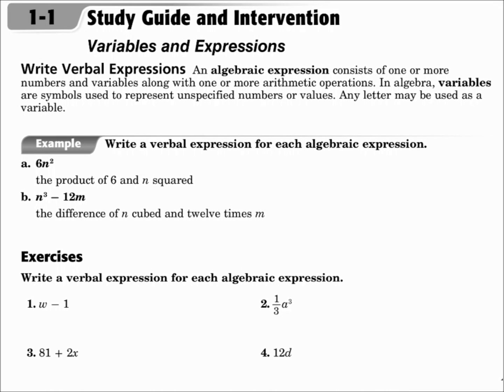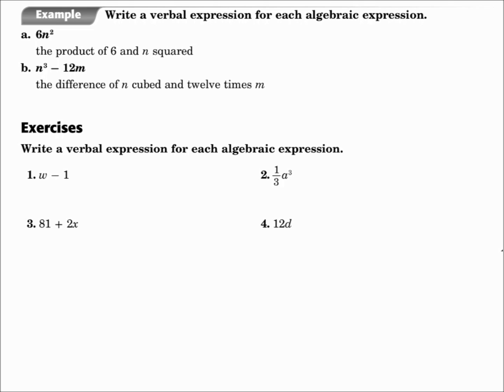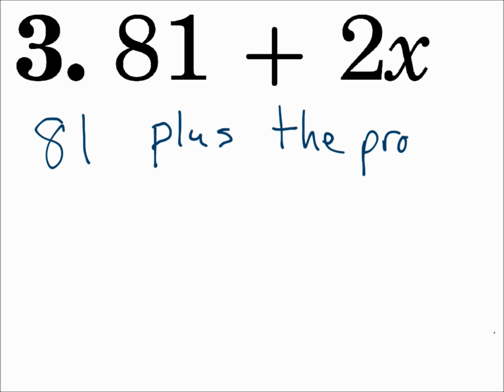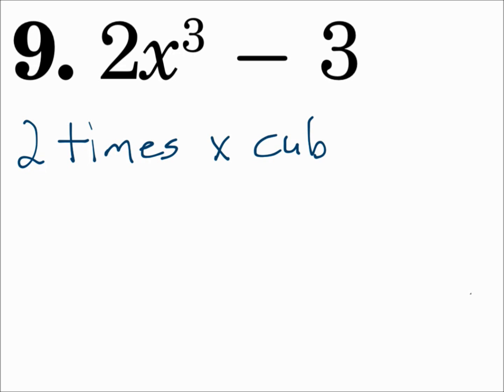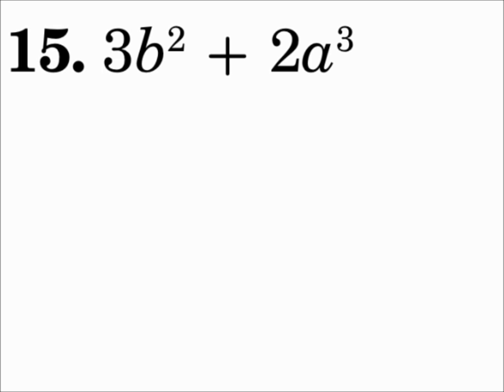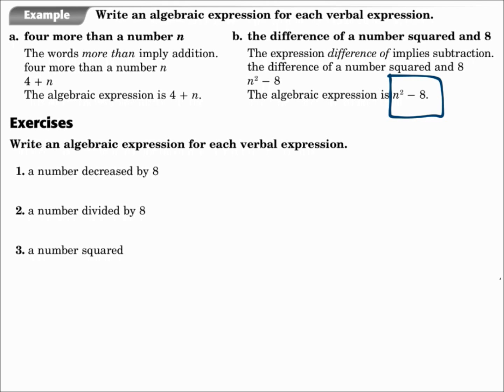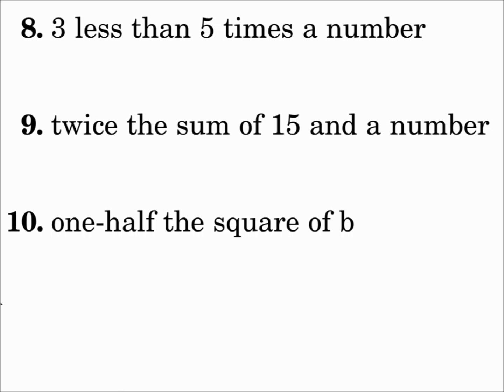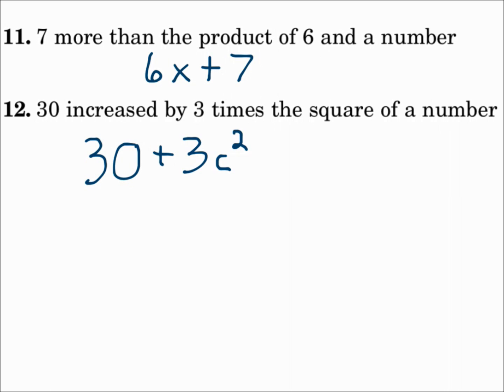Algebra 1 1.1 Variables and Expressions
Write verbal expressions for algebraic expressions.  Write algebraic expressions for verbal expressions.